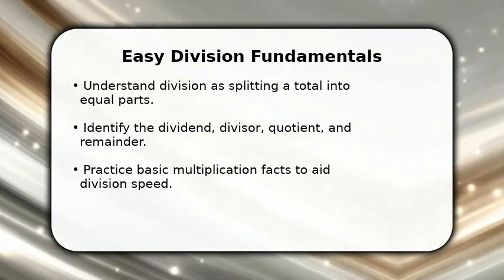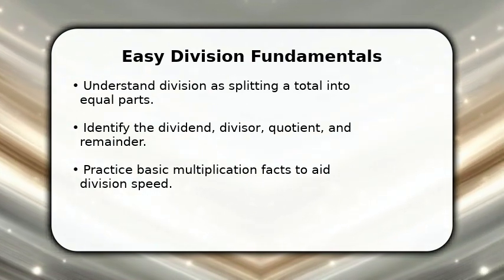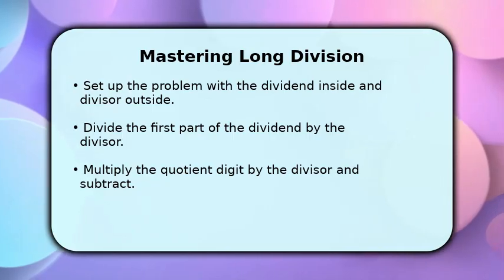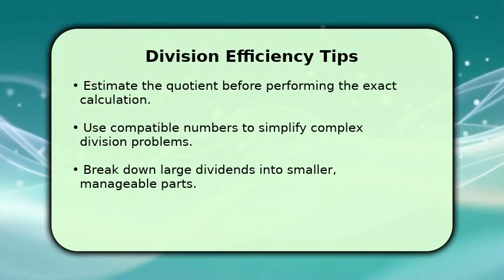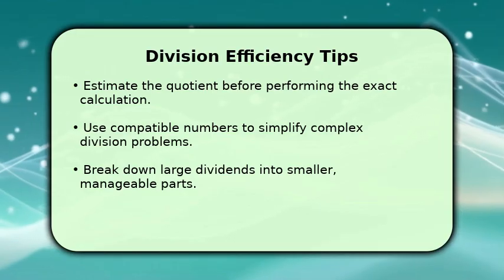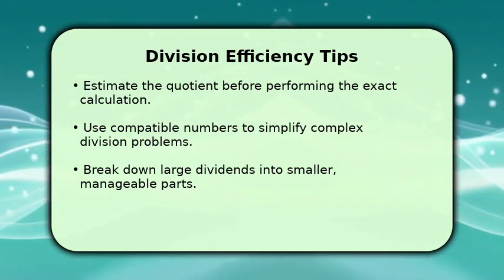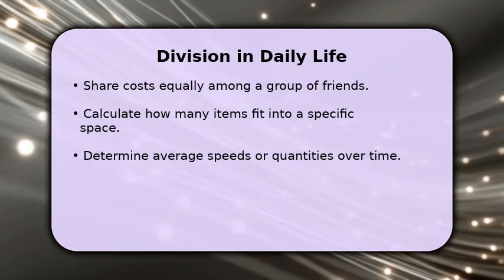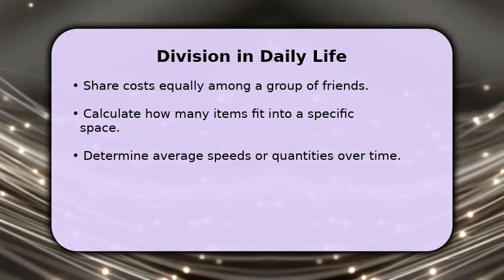How To Do Division Easily In 2025 (Only Way)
▸ (x) Learn the most efficient method to perform division quickly and accurately. This video will cover the basics of division and provide a step-by-step guide on how to do it easily. Whether you're a student or a working professional, this tutorial is perfect for anyone looking to improve their math skills.